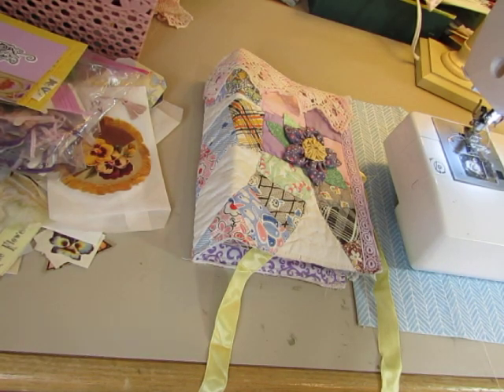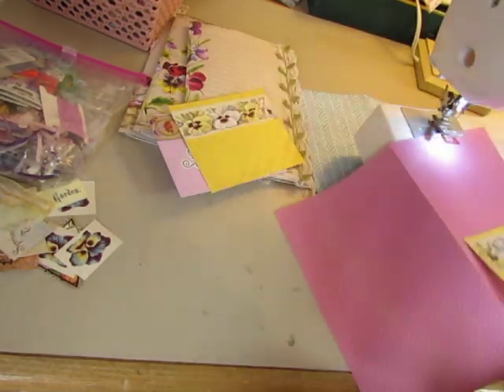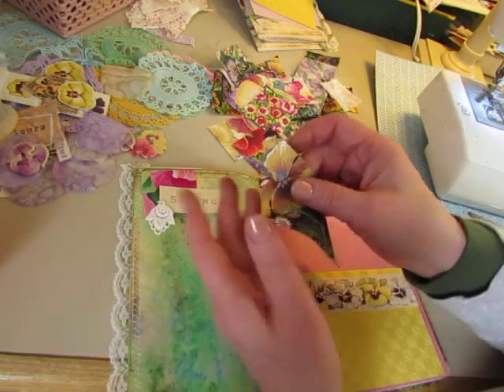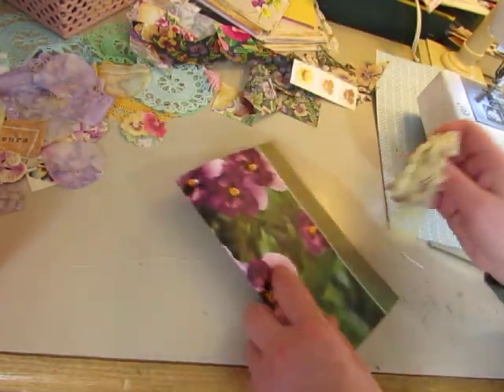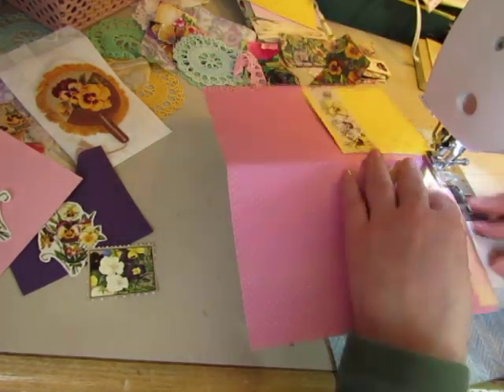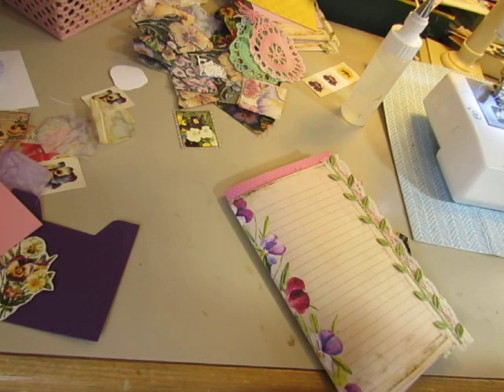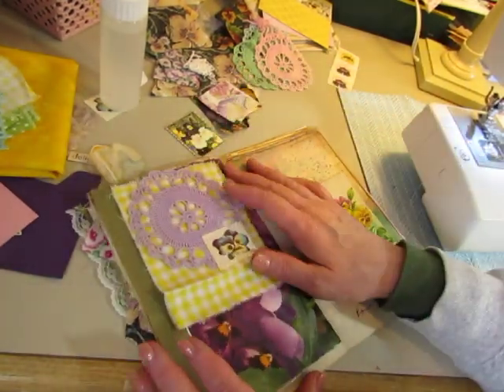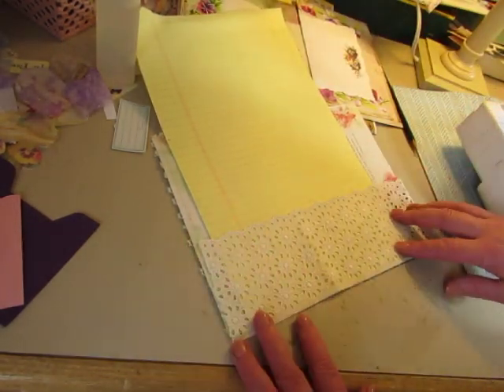Embellishing Pages for a Pansy Journal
I'm decorating some pages for a pretty pansy journal. Thanks for crafting with me today!
Here's the pansy digital kit I'm using